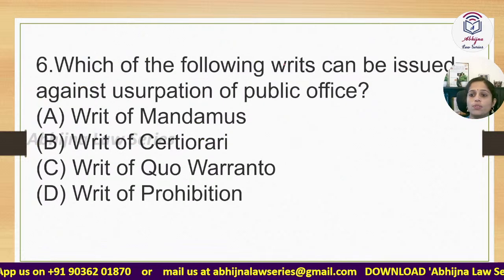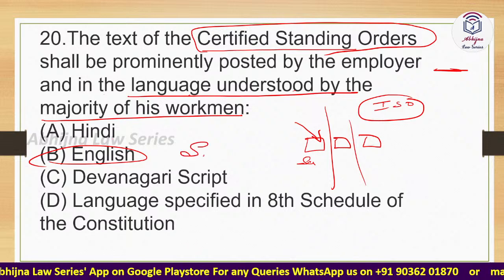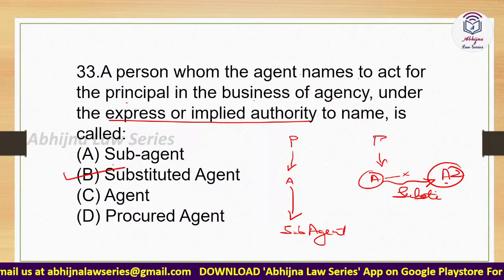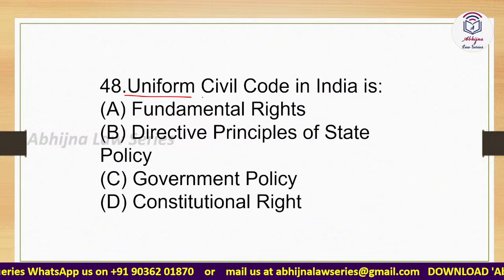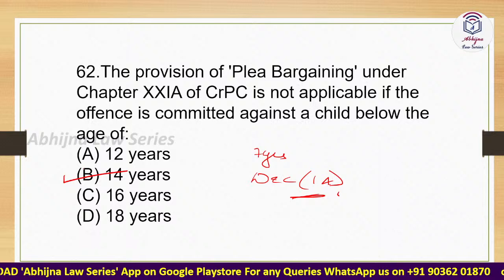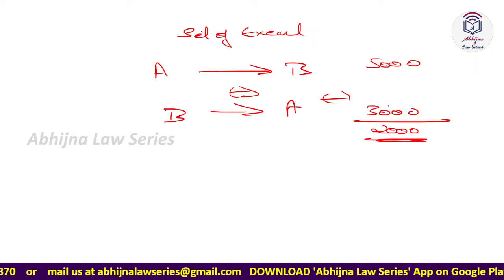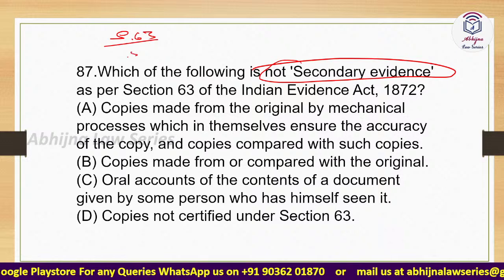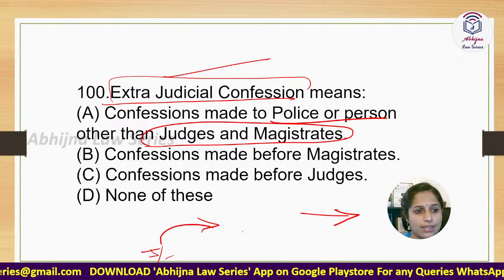SOLVED AIBE 17 Question Paper with Explanations l AIBE 19 Exam preparation l Aparna Bhat l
Join Whatsapp Group (Abhijna (English Lectures) Legal Maps

Link to purchase Mock tests for AIBE Full Length

Link to purchase Contract Book (New Book) (App Link)

Link to Book (Law Paper-1  for Judiciary Mains EXAM)

Link to Juris 1year (Prelims +Mains) Karnataka Judiciary Course

Link to Free Full Length Mock Test for Karnataka Judiciary

Link to  Mains Exam Course for Karnataka Judiciary 2023

Abhijna Law Series has its own app now.
Keep learning, keep growing.